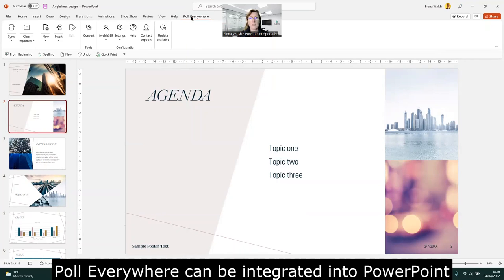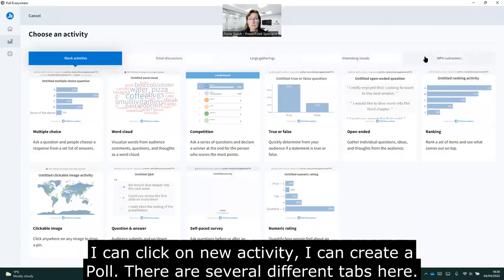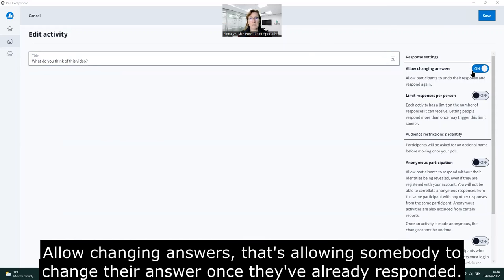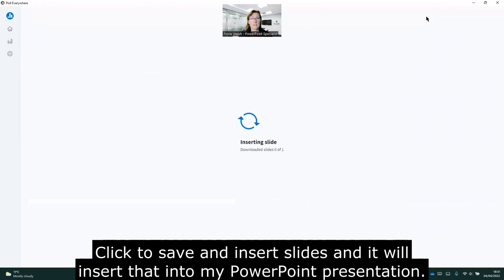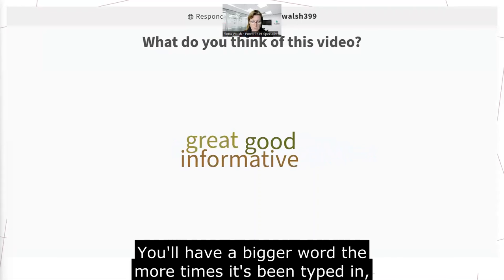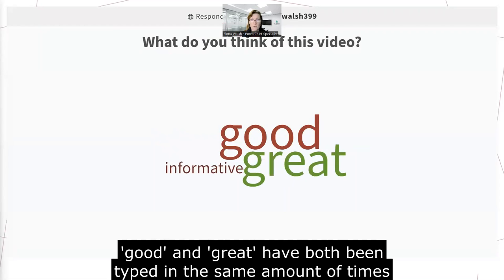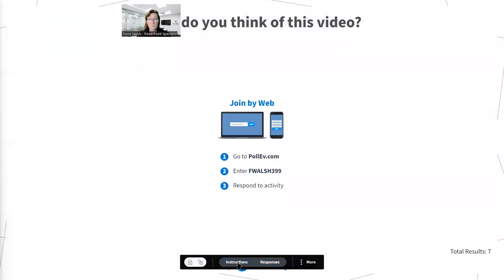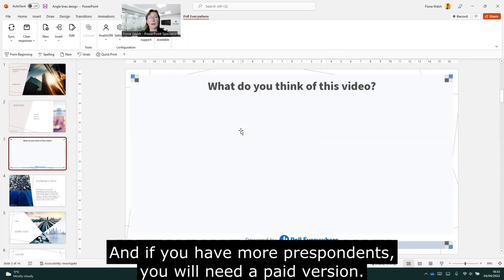How to Use Poll Everywhere in PowerPoint for Real-Time Audience Engagement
The Poll Everywhere feature in PowerPoint is a very useful tool for engaging with your audience. Here is a quick video covering a few tips and trick on how to set up and use Poll Everywhere!